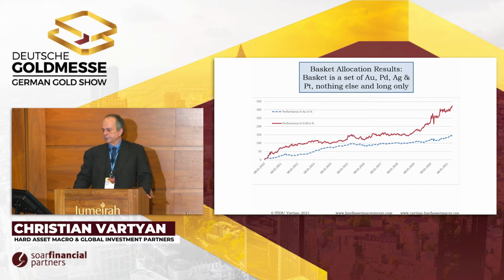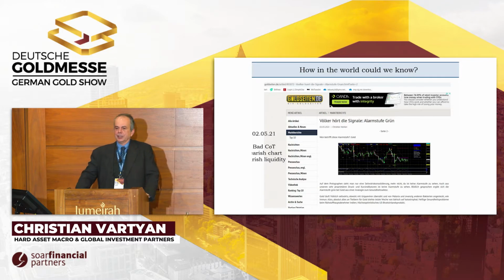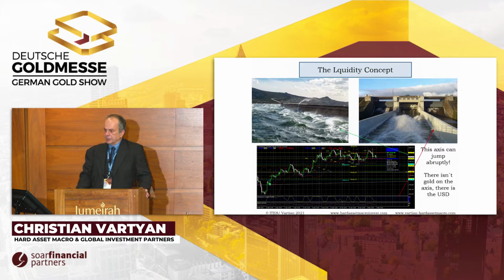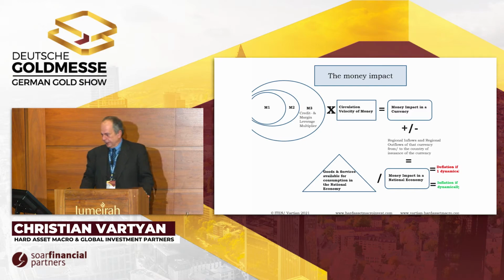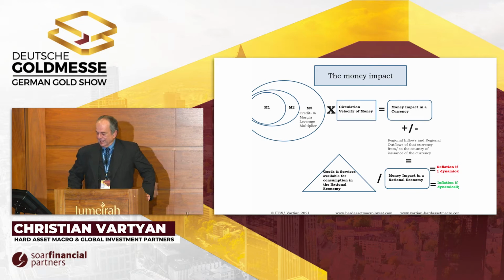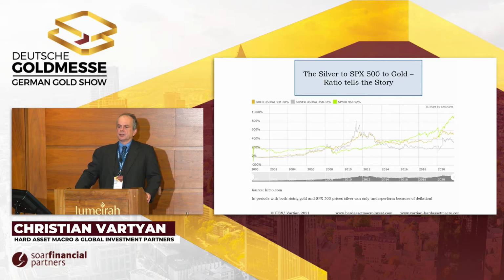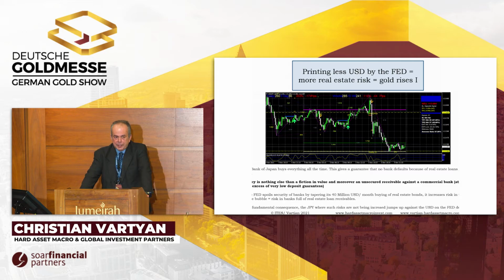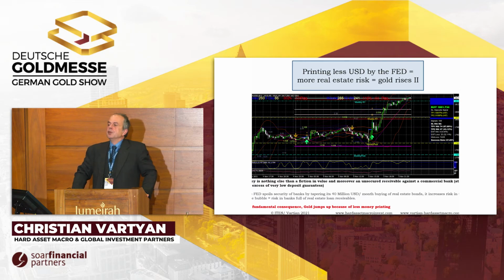Innovative Indicators for Money Flows; Dollar, Inflation, Gold, Bitcoin | Christian Vartyan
Deutsche Goldmesse - Day 2 - November 13th, 2021- Christian Vartyan, Founder of Hard Asset Macro, joins us in Frankfurt as the opening keynote speaker on day 2.

UPCOMING EVENTS
Deutsche Goldmesse Spring 2022
May 20 & 21, 2022
Frankfurt, Germany

Hosted by Soar Financial Partners, Deutsche Goldmesse is committed to becoming Germany’s premier investment conference, providing quality with industry-leading keynote speakers and up to 30 carefully considered companies in a range of commodities and stages from explorers to producers.

None of the content produced by Soar Financial should be considered an endorsement, offer or recommendation to buy or sell securities. Soar Financial is not registered with any financial or securities regulatory authority in Canada, the US, Europe, or the UK, and does not provide, nor claim to provide, investment advice or recommendations to any consumer of the content that Soar Financial produces and publicizes. Always do your own due diligence and/or consult a qualified legal, tax, or investment professional if personal advice is deemed necessary.

Soar Financial and its related companies (including its directors, employees, and representatives) or a connected person may hold equity positions in securities detailed in communications. When this occurs a disclosure will be made. Disclosures on social media will be made using the hashtag coi (short for conflict of interest).

Soar Financial, its affiliates, and their respective directors, officers, employees, or agents expressly disclaim any liability for losses or damages, whether direct, indirect, special, or consequential, or other consequences, howsoever caused, arising out of any use or reproduction of this site or any decision made or action taken in reliance upon the produced content of Soar Financial, whether authorized or not. By accessing Soar Financial’s content, each consumer of Soar Financials content releases Soar Financial, its affiliates, and their respective officers, directors, agents, and employees from all claims and proceedings for such losses, damages, or consequences.

Soar Financial may provide content on third-party sites and we disclaim any responsibility for the content of any information posted on such other websites.